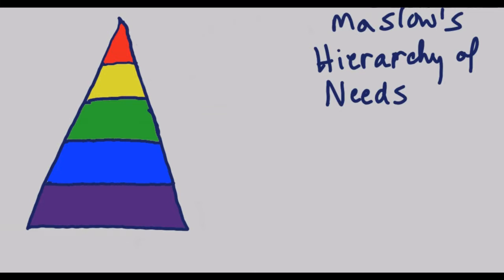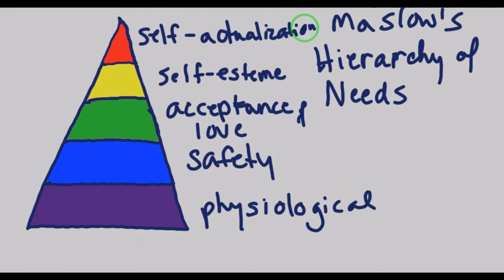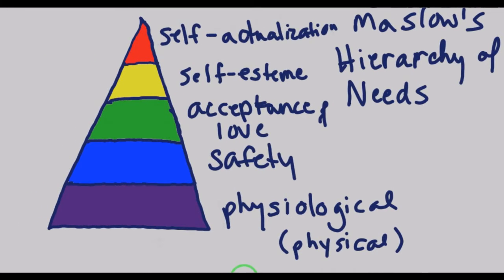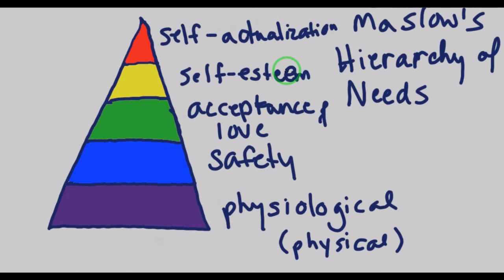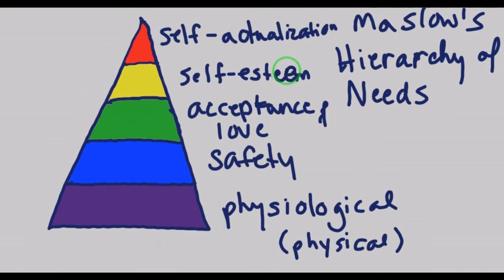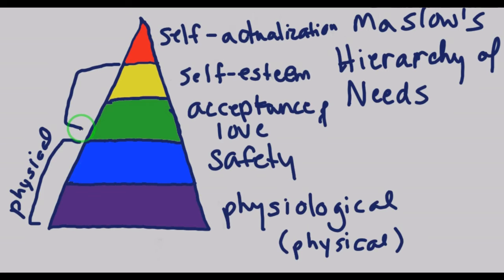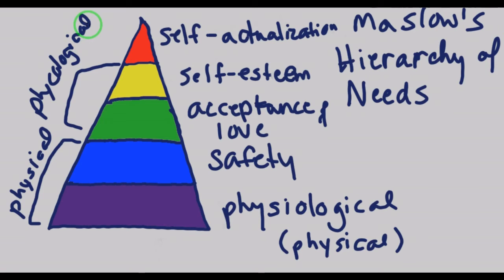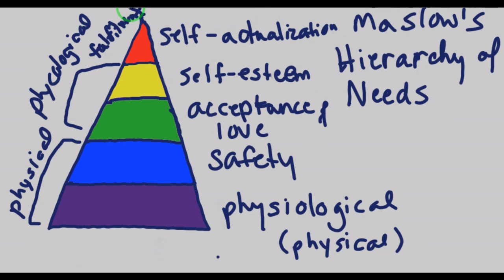Maslow's Hierarchy of needs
An introduction to Maslow's Hierarchy of Needs.